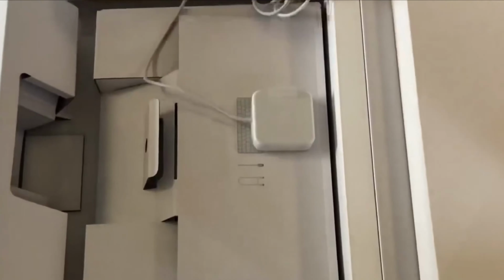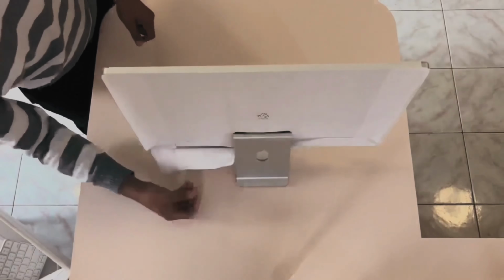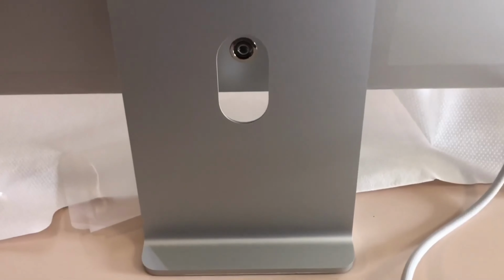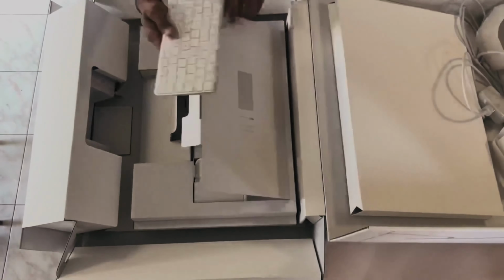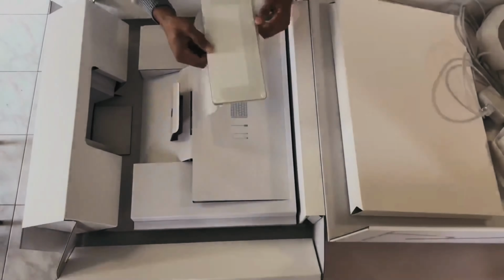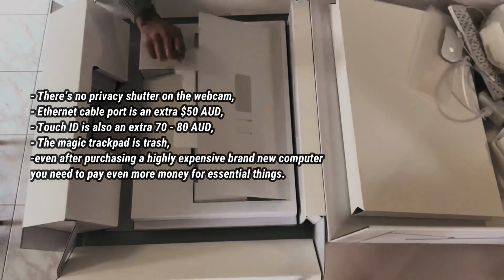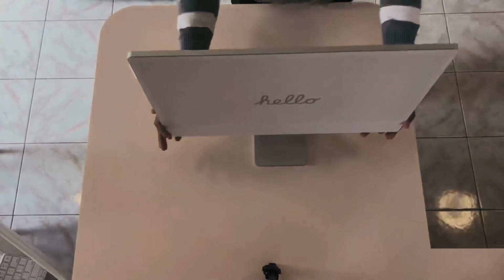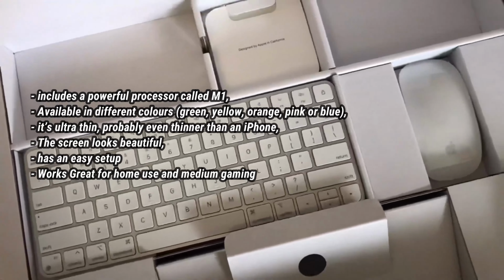iMac A2439 Unboxing and Review! | Should you buy it? Detailed Unboxing and Review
Hello welcome back to another video on Let's Tech it Easy, Today we'll be unboxing and going over the newsest iMac Model A2439, we'll give the specs and our personal opinions on this new computer

Correction - 2 USB C Ports

Model A2439

Specs : The iMac consists of
- a very nice 24-inch, 16:9 Retina 4.5k LED- Backlit display
- awesome True Tone technology,
- 8-core CPU and a 7-core GPU,
- a storage space of 256 GB SSD (gives option for more, 1TB  = $600 more) , - a clear high definition built in camera,
- built in stereo speakers with a headphone jack if you want to plug in your own headphones,
- 4 USB ports.

We will state all negatives and positives in this short 4 minute video : Written guide will soon be up but heres where it will be